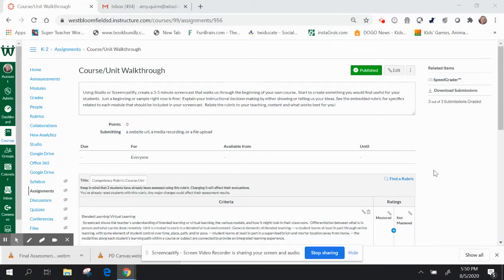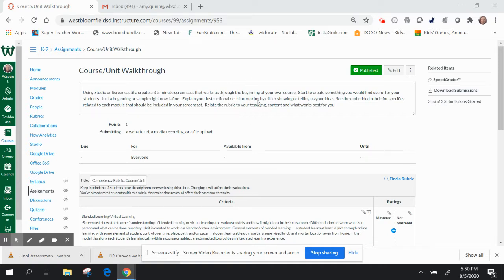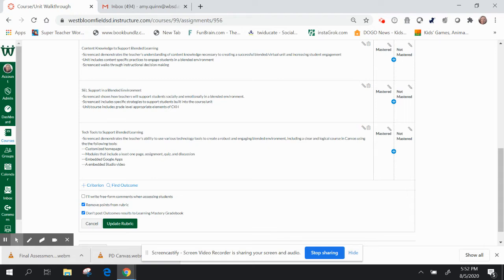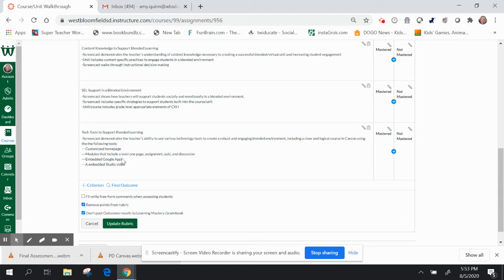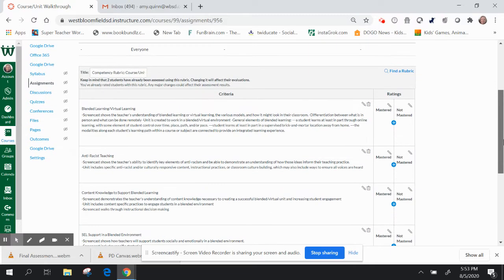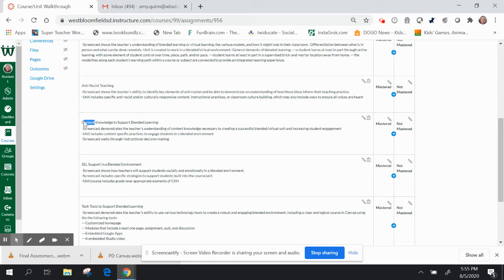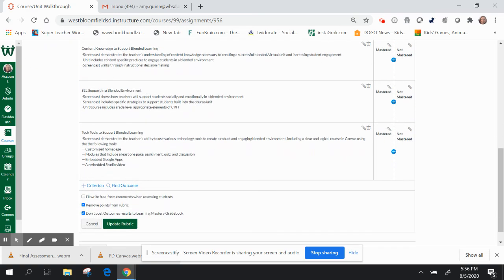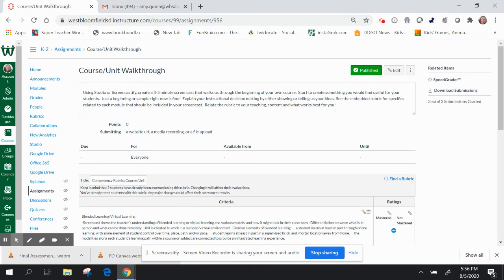Rubric Overview : Aug 5, 2020 5:57 PM